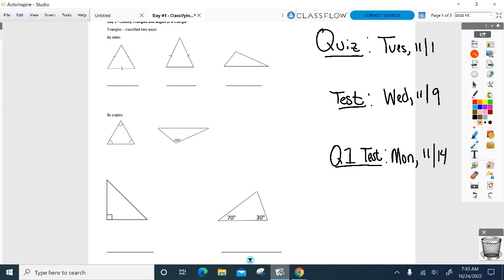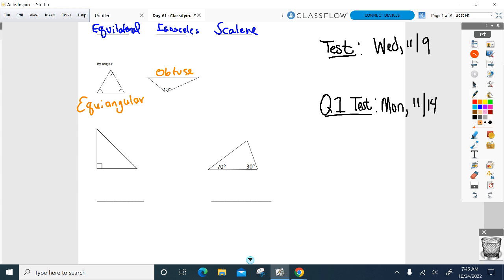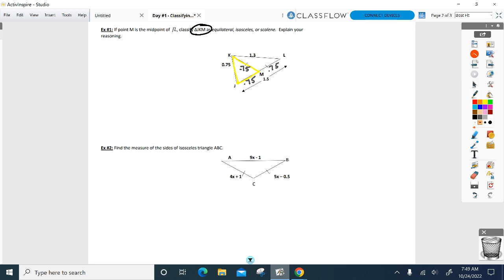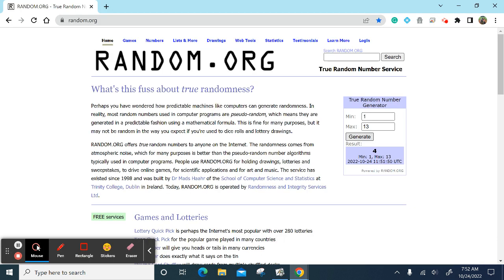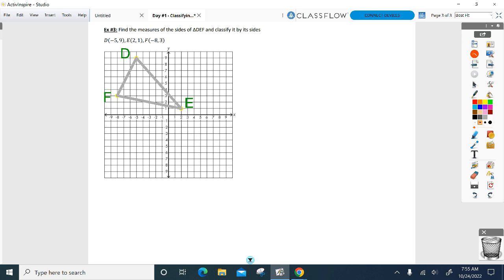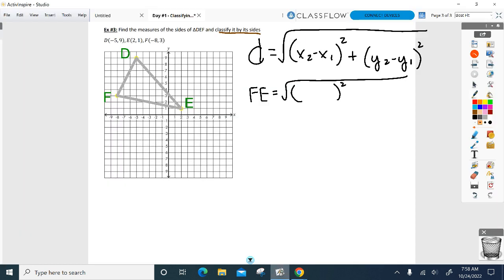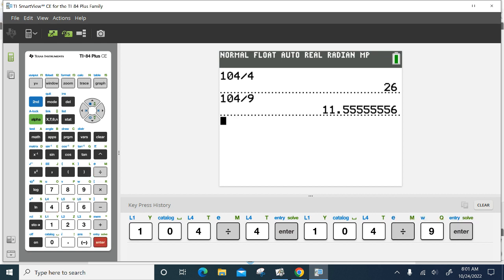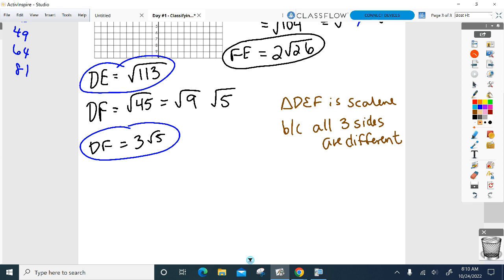Geometry AB Oct 24th - Unit 4 Day 1 - Classifying Triangles